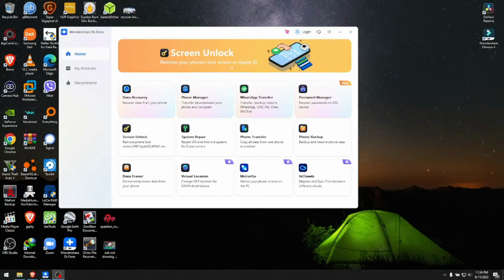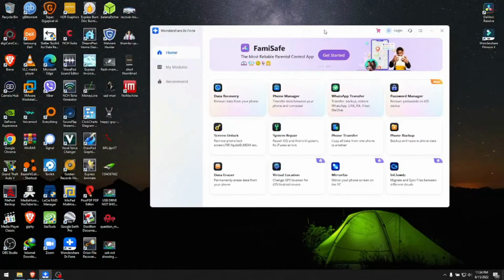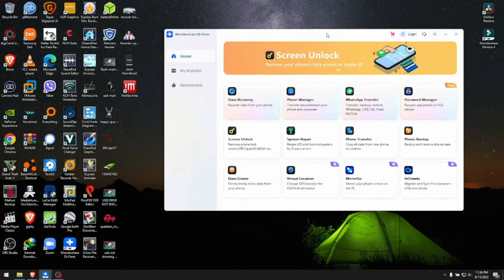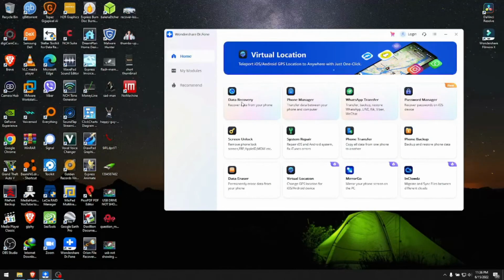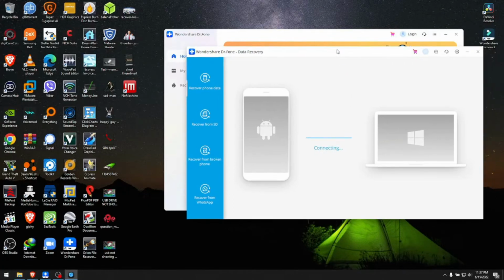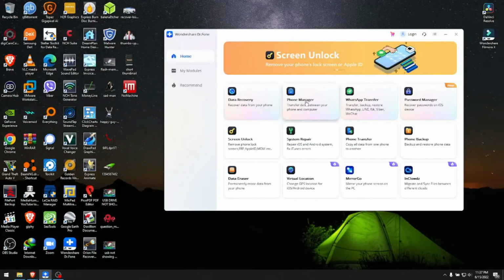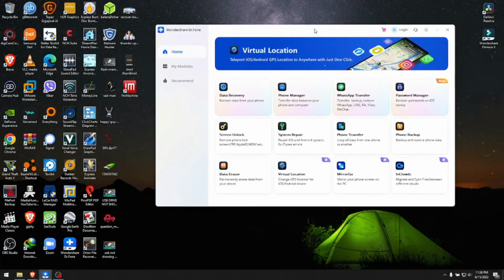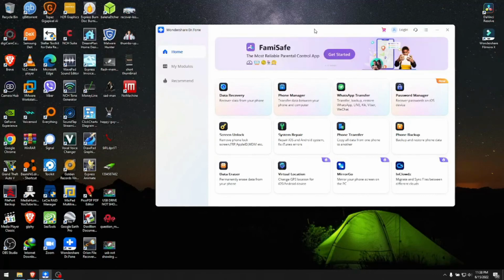How to recover data from iOS and Android, recover lost or deleted files from your phone